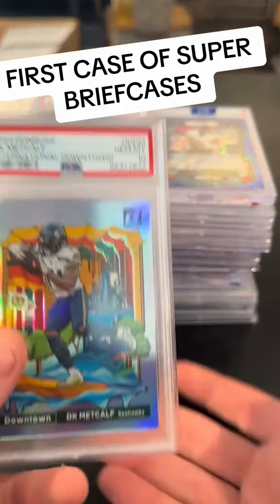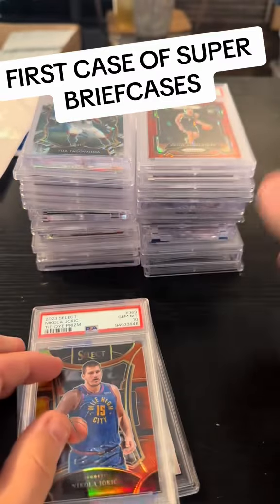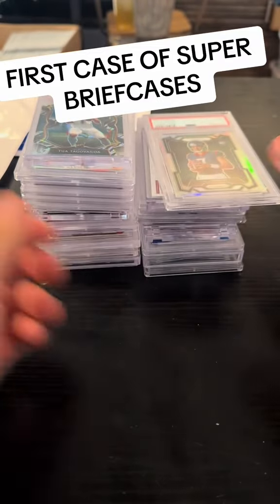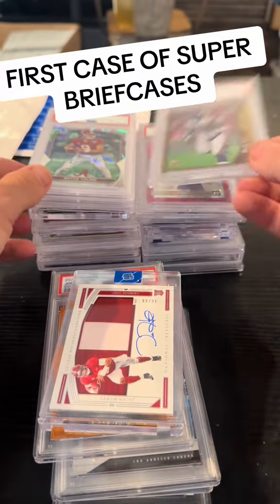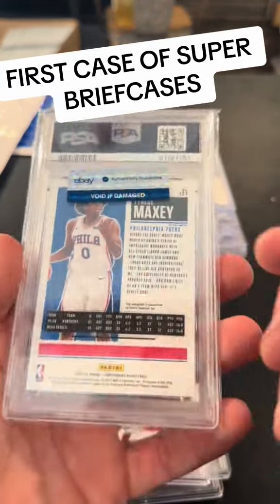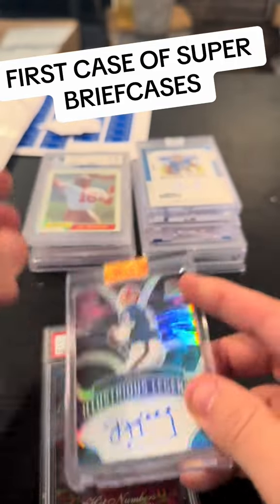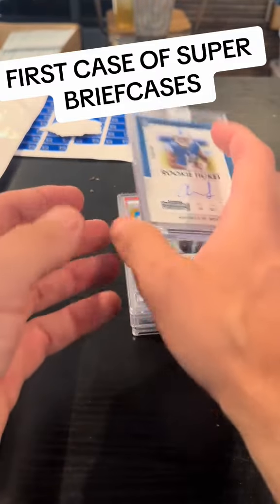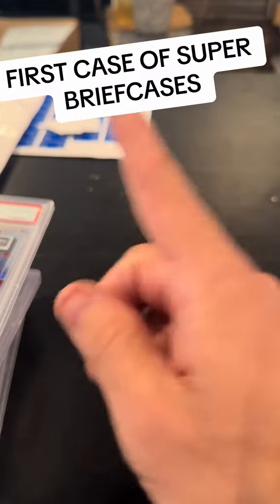Live Today..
Join me live today for some exciting sports card action! Whether you're here for the pulls, the deals, or just to hang out with the community, you won't want to miss this. Let’s see what we can hit together!

Drop by the live chat and let me know what you're hoping to see.